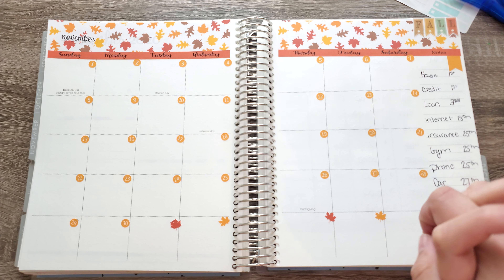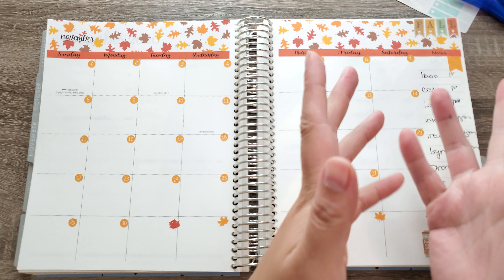November 2020 Monthly Plan W/ Me | Supporting Small Business | Erin Deluxe Planner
Today we are planning out our November budget and using out budget kits to make the planner look cuter. it is only fitting to do one for November because my good friend here off youtuber luptia Aide gifted me a November Monthly planner kit that I can use to get all of my Halloween videos! please check her channel and shop out!

What I use to budget:
 Erin Condren Deluxe Planner: **

 Z grip pen black **

 Z Grip Multi color pens **

 Camera use: galaxy s10plus